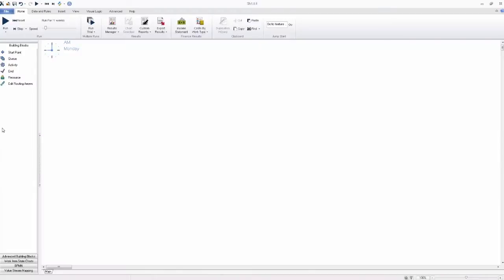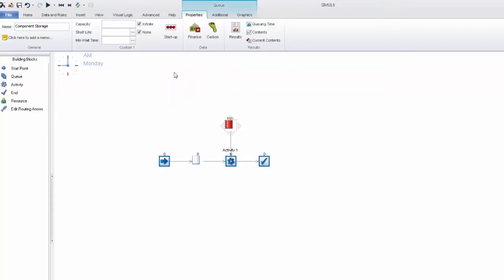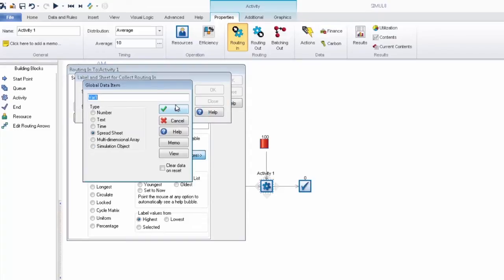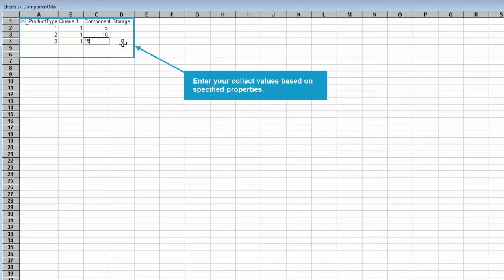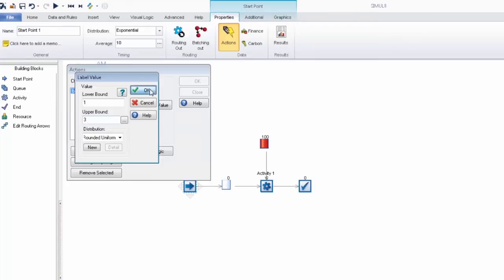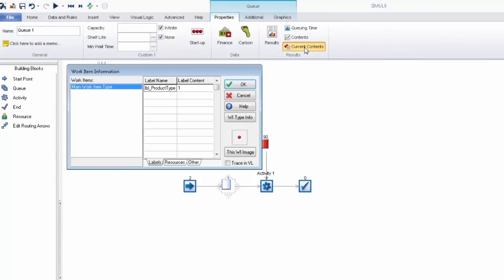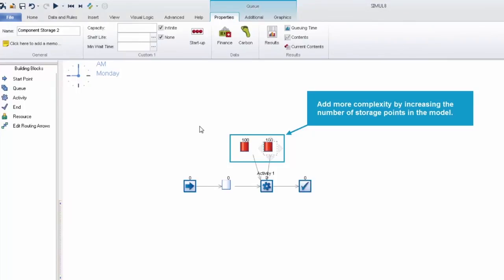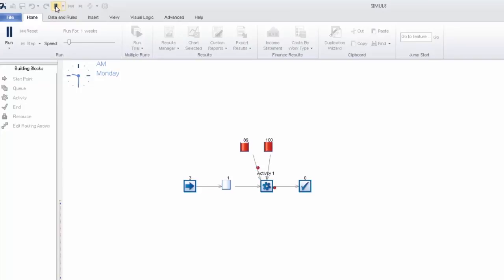Variable Collect Feature Demo in SIMUL8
Giving you more control over the collect discipline from an Activity, Variable Collect allows you to choose how many work items need to be collected based on a Work Items Label value.